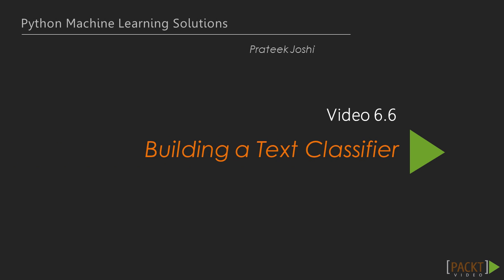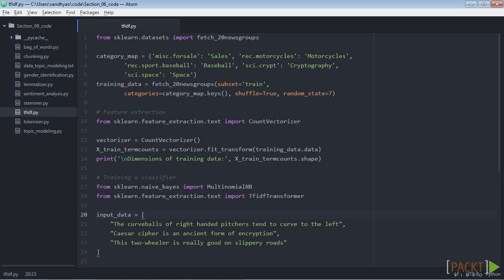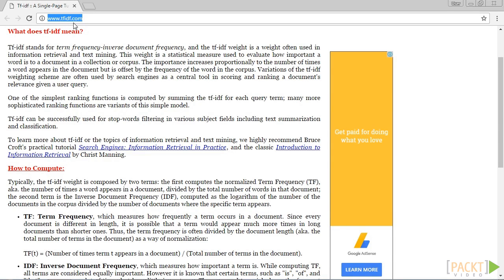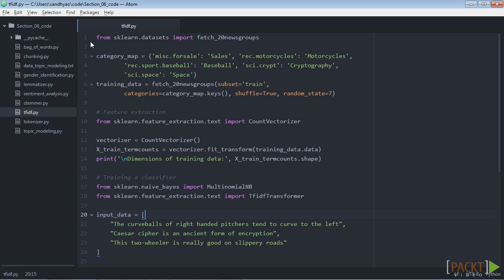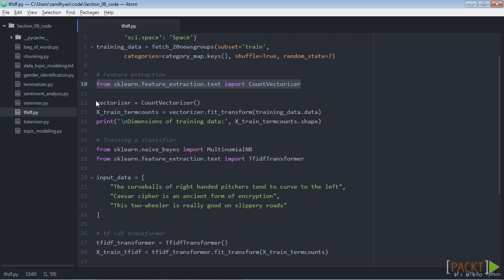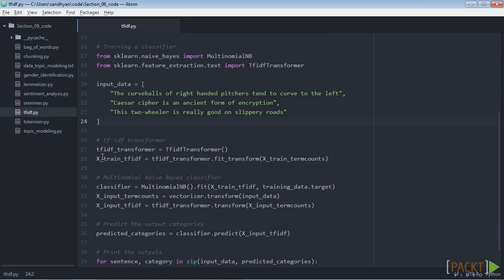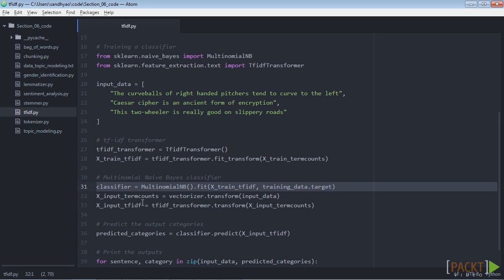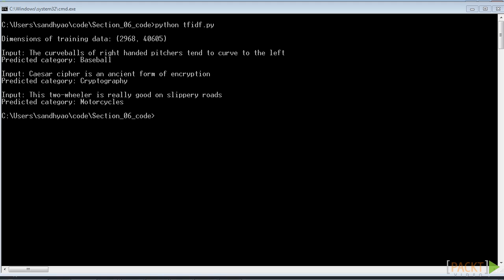49 Building a Text Classifier